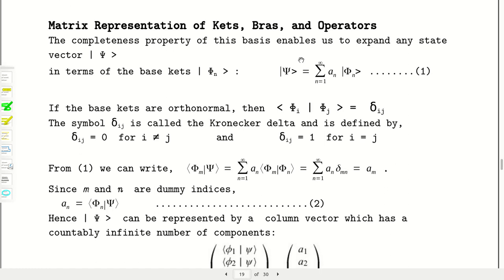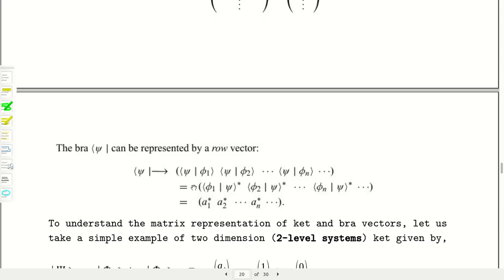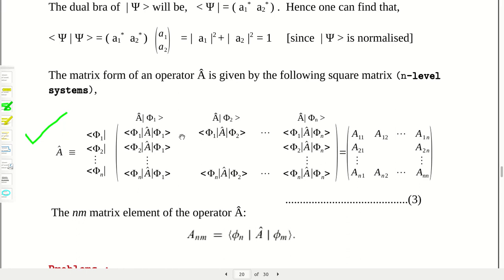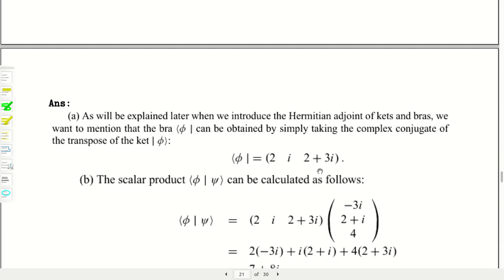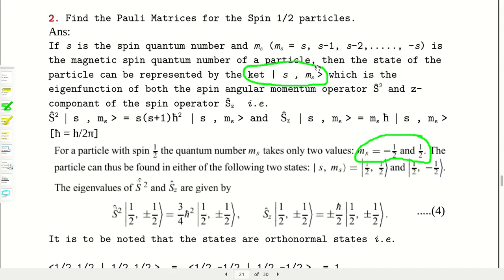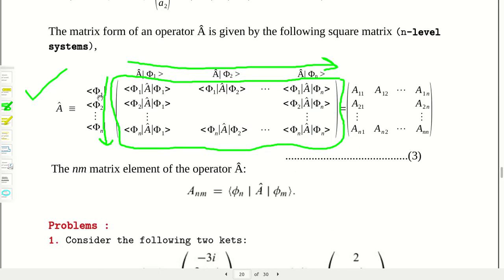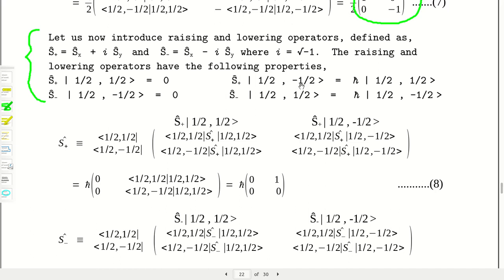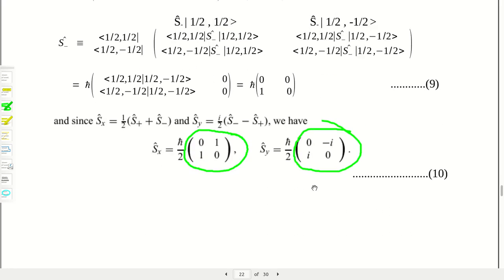Matrix representation of Bra, Ket and Operators